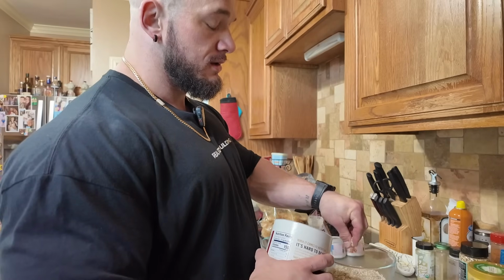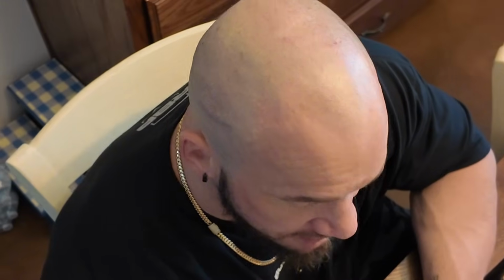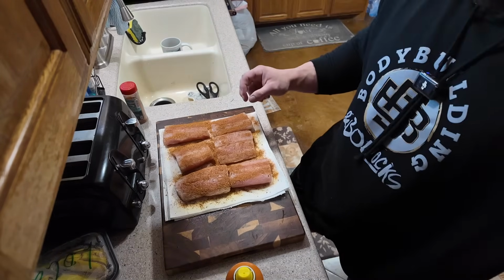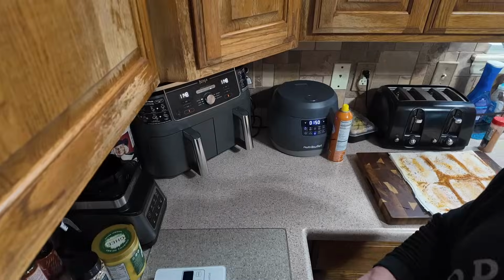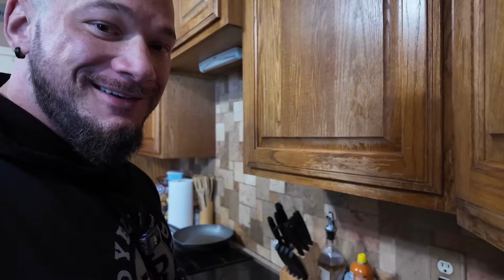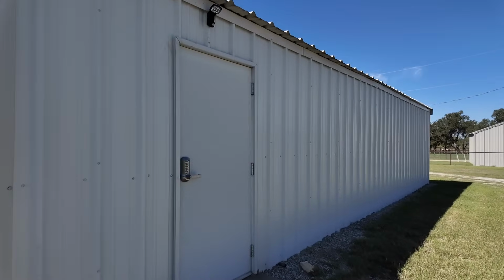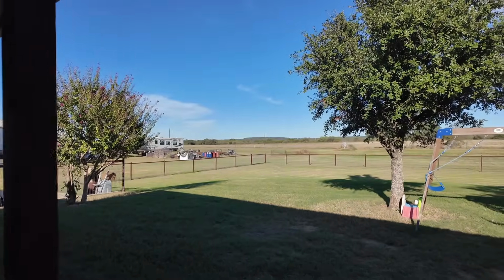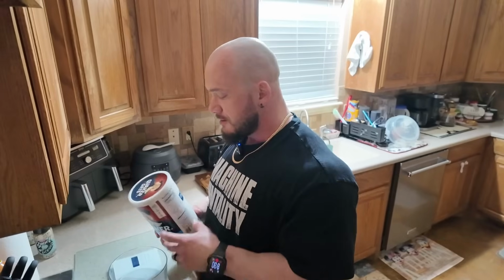CAMP CHOW OLYMPIA EDITION | FDOE, push session,and designing Carl’s offseason plan | 11 DAYS OUT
This is a long one, but a good one! I take you through a full day of eating at 11 days out (there’s lots of fish, surprise!), hit an awesome push session with the boys, pose rounds in the Texas heat, and give y’all and in depth look into the considerations I make when designing someone’s split, in this case Carlos Philbrick!